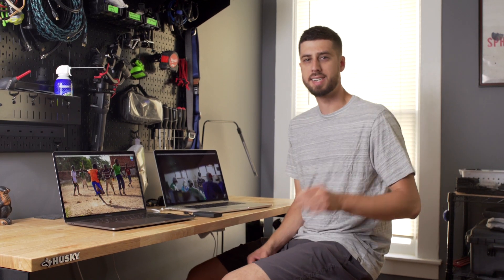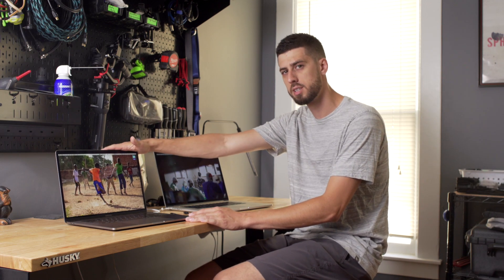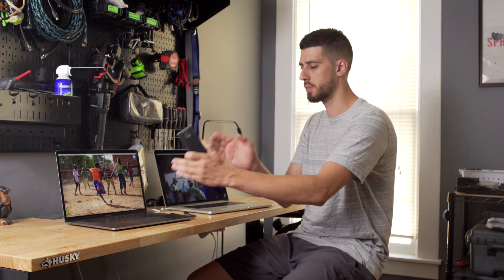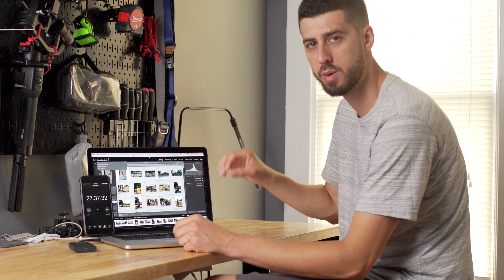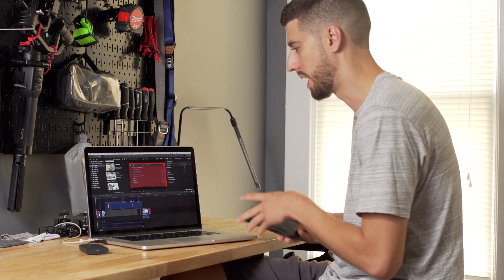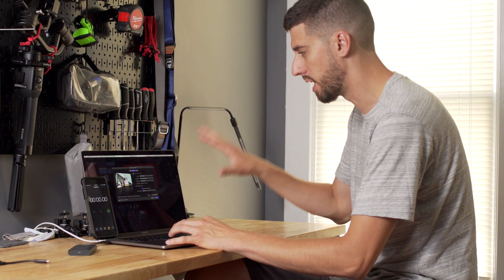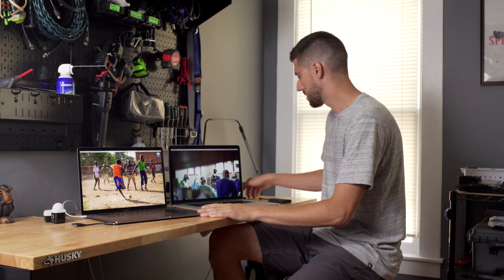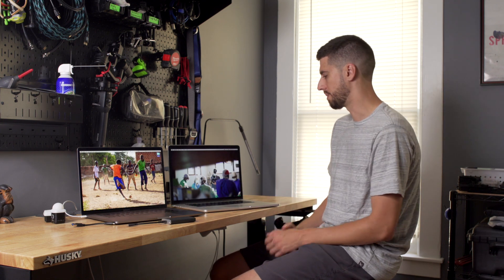Speed test: 2015 MacBook Pro vs 2019 Macbook Pro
In this video, I did two quick, real-world, side by side tests with my old and new MacBook pros. My most heavily used apps which stress a computer are Adobe Lightroom Classic, and Apple Final Cut Pro X. Check out how each performed & give some thoughts on the tests in the comments below.